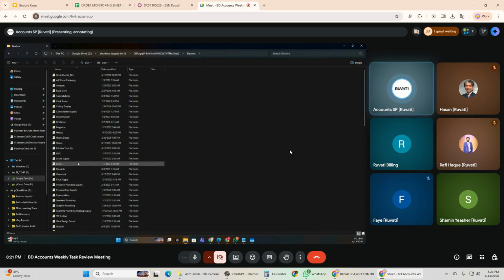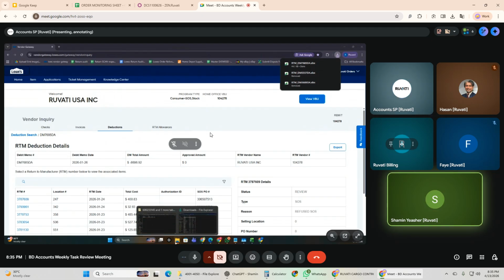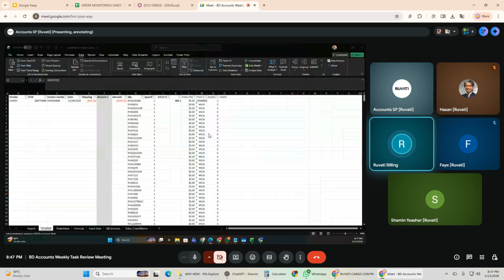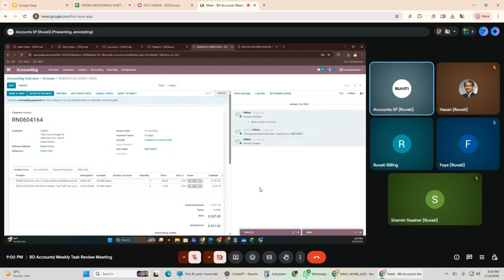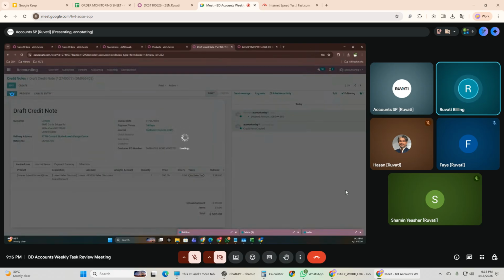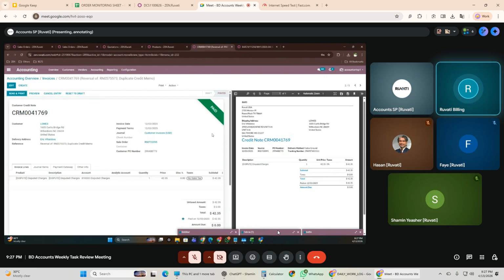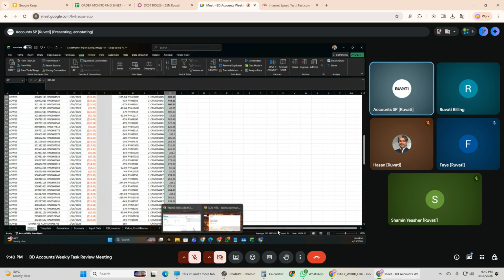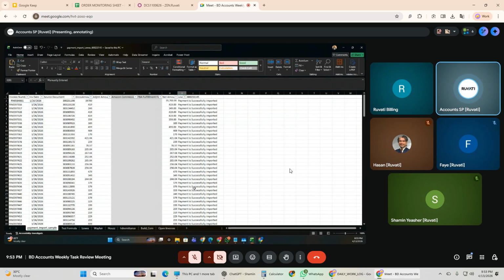BD Accounts Weekly Task Review Meeting_2026 04 13 20 20 49